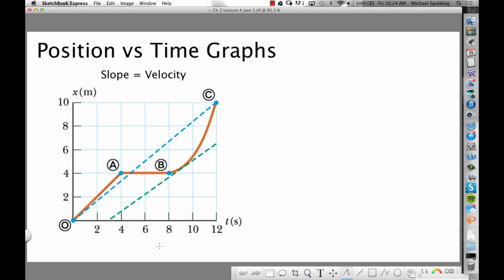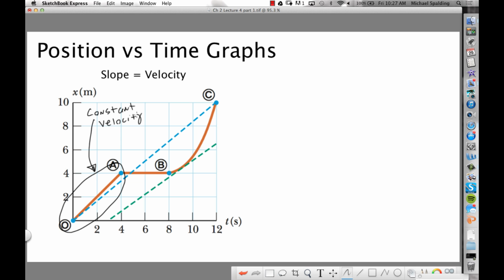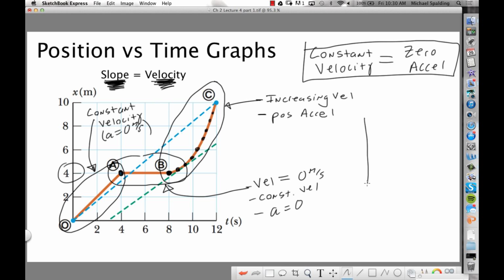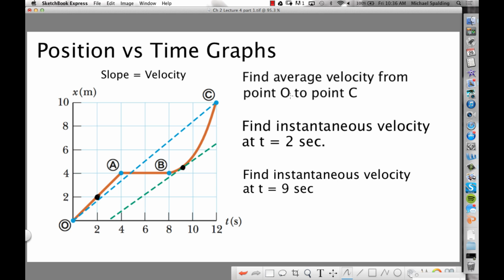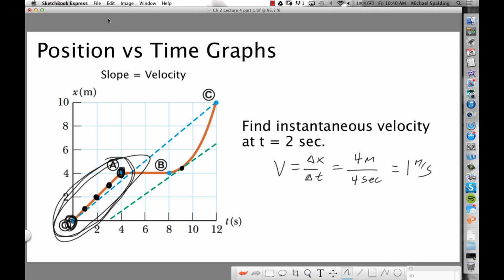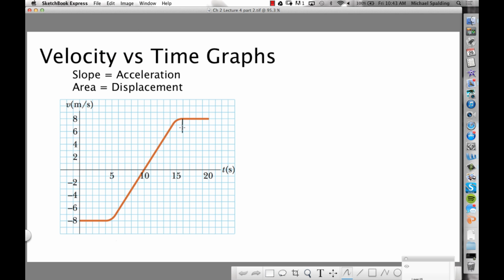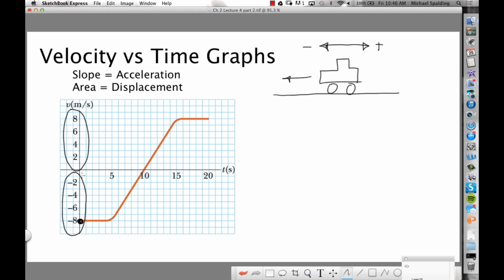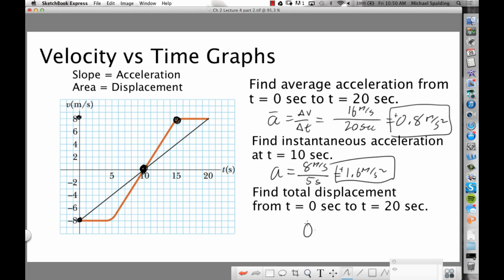Ch 2 Lecture 2.mp4